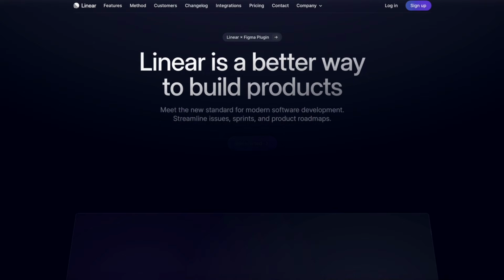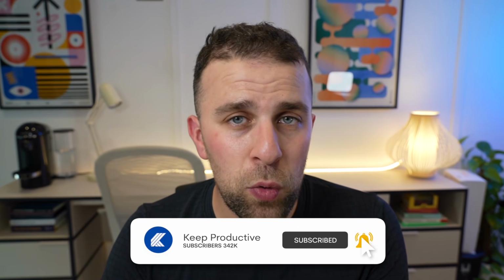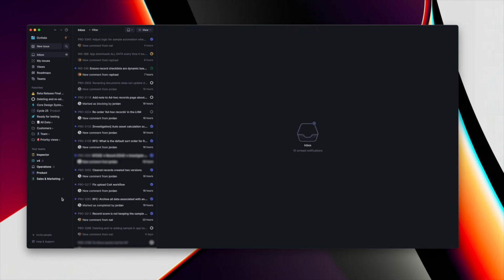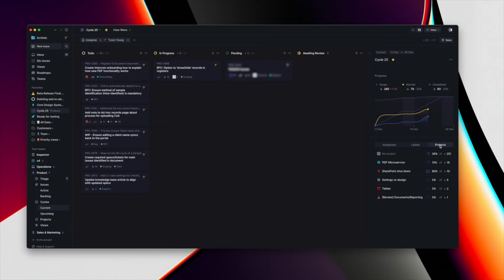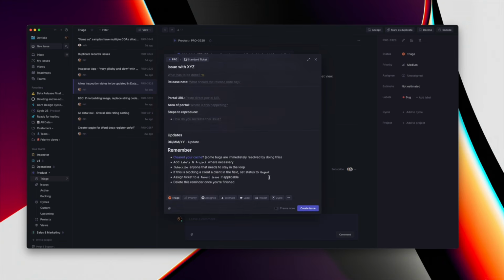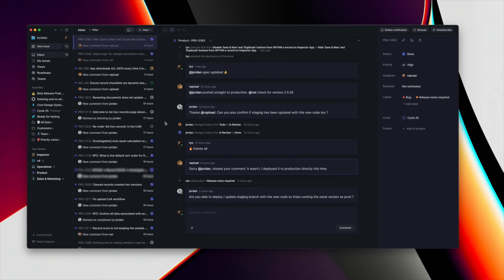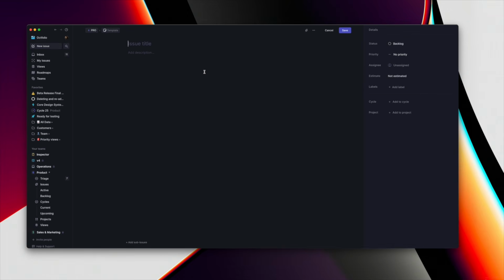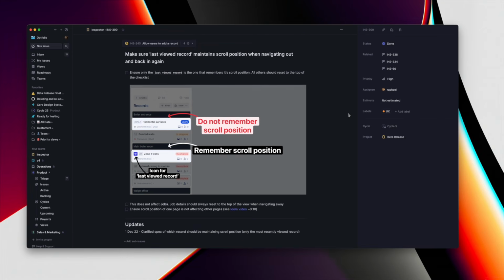Linear Deep Dive: Issue & Project Management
// Stop doing busywork! Try Bento Focus Find the best productivity tools with our

Linear is one of the most popular project management tools for issue tracking and implementation for software, design, and professional teams around the globe. Today, we pass over to Tyson Young to explore how they use Linear at Octfolio and how it works.